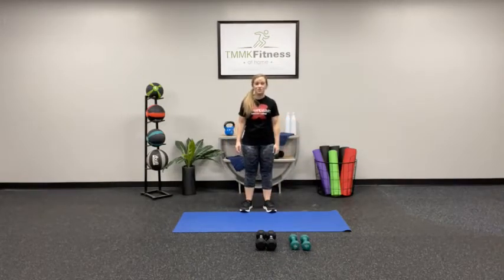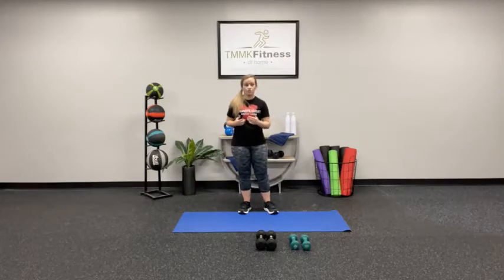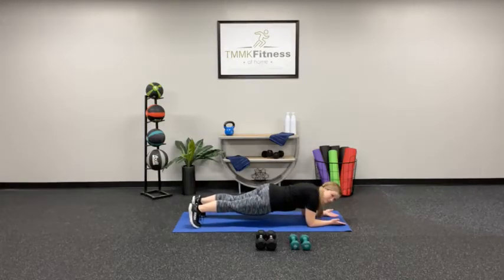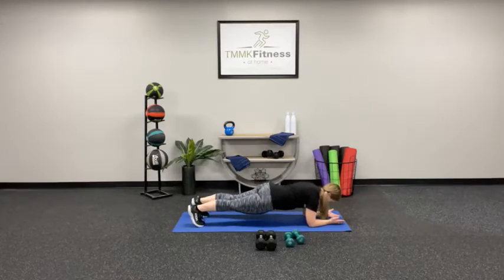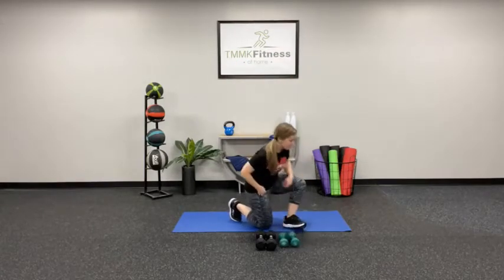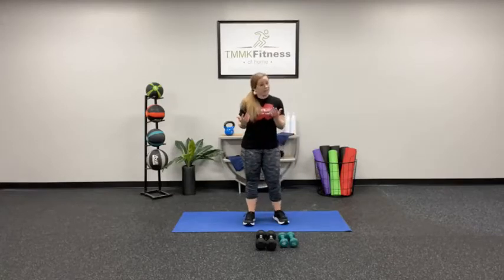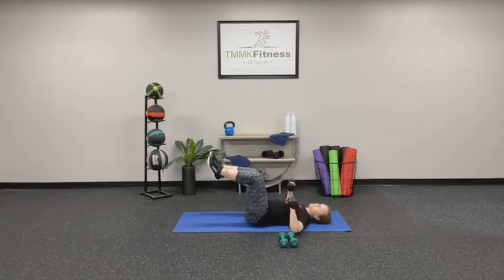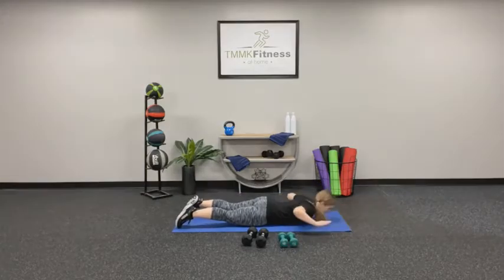Upper Body Strength - Coach Sara 2.11.21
Join Coach Sara for a 30 minute Upper Body Strength class!
2.11.21
*All workouts provided are intended for TMMKFitness Members. If you are not a TMMKFitness Member and choose to do this workout please do so at your own risk.